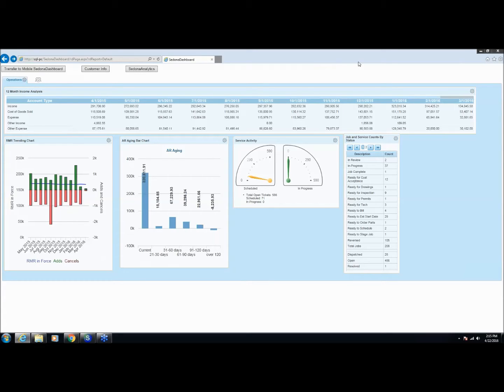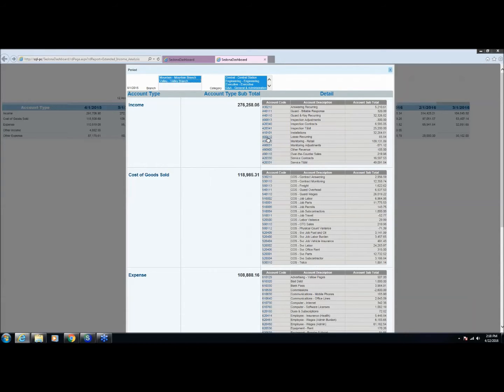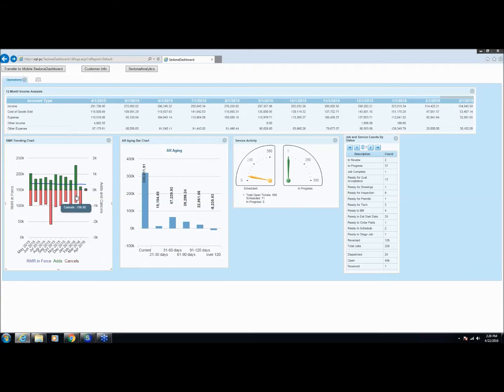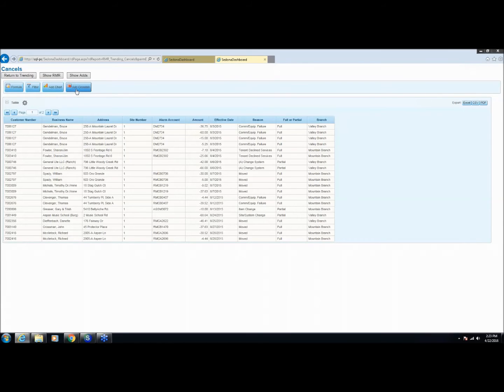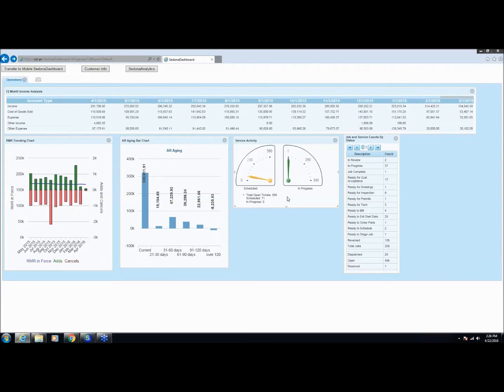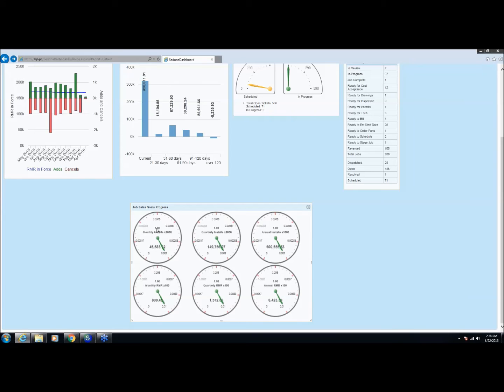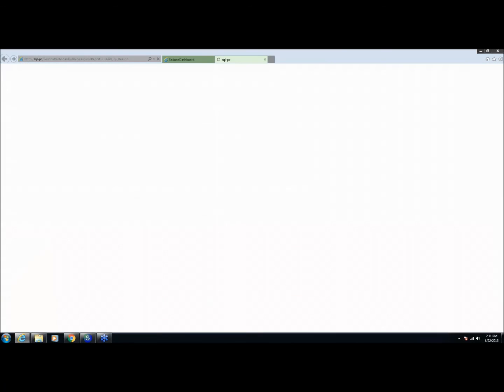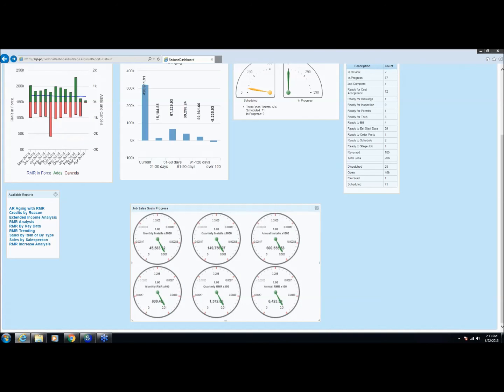Dashboard Panels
Functionality of various SedonaDashboard panels and how they relate to SedonaOffice.